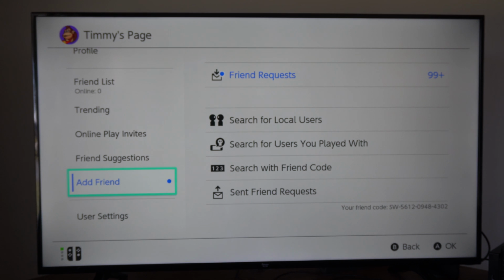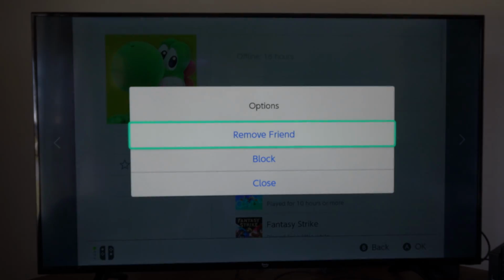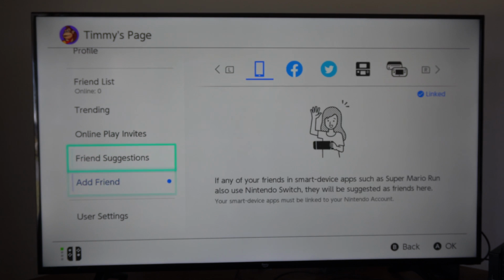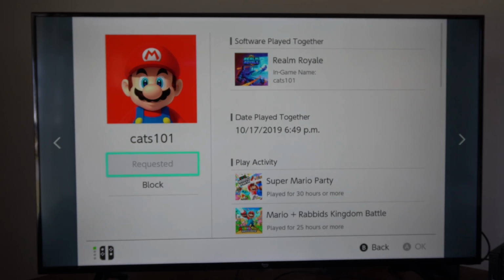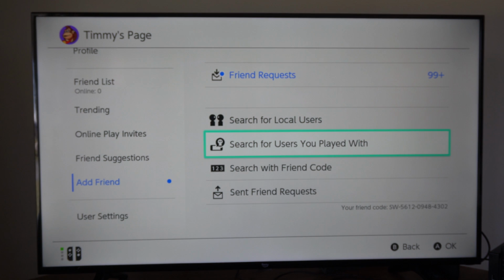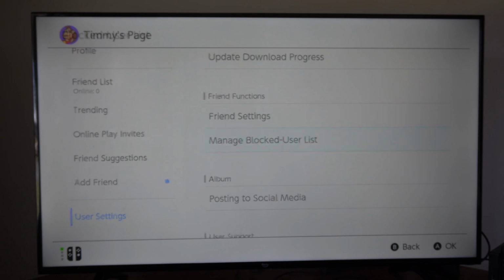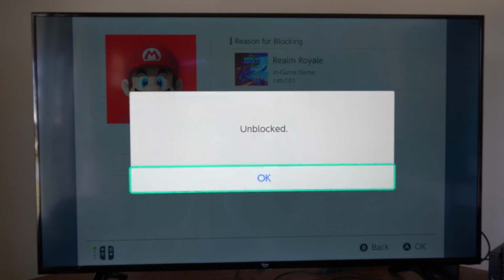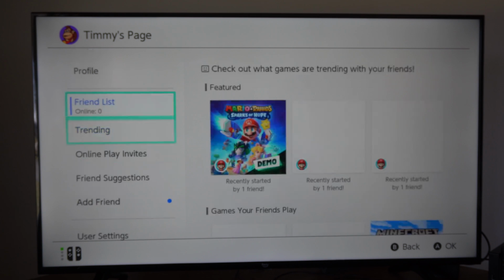How to Block or Unblock People on Nintendo Switch (Fast Tutorial)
Here’s how you can block or unblock people on your Nintendo Switch:

Blocking a User:
Press the HOME Button to open the HOME Menu.
From the HOME Menu, tap Friend List on the left.
Tap Settings or press the - Button.
Tap Change Settings.

For Allow people to send you friend requests?:
Tap Don’t Allow to block friend requests.
Tap Confirm to save the changes.
Unblocking a User:

Tap View Blocked Users.
Select the user you wish to unblock.
Tap Unblock.

Confirm by tapping Yes, and then tap OK.
Feel free to manage your friend list and interactions with ease!